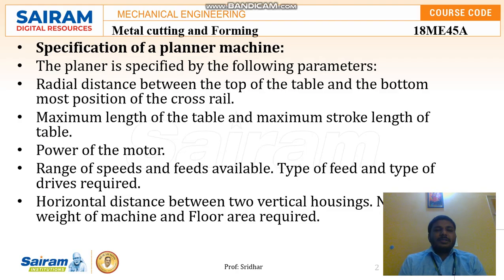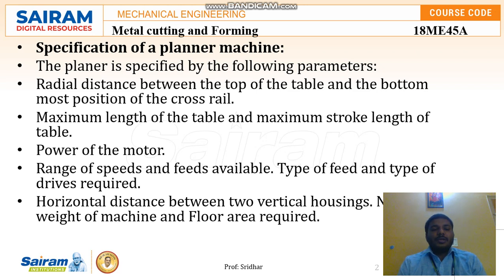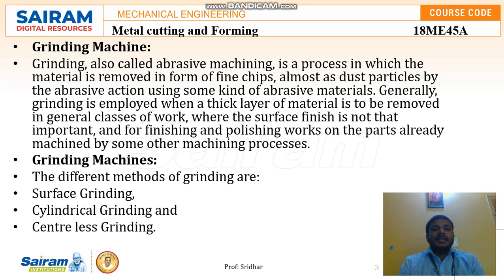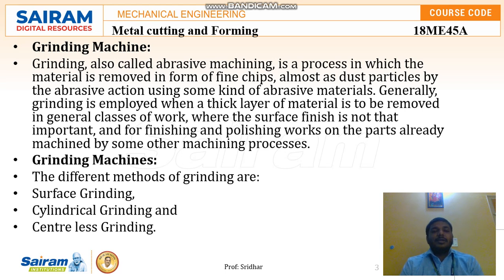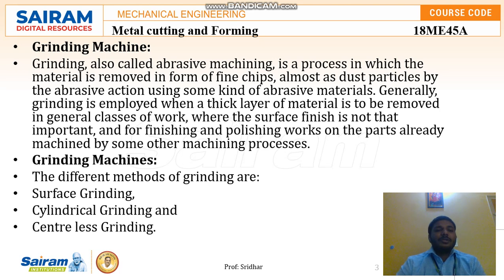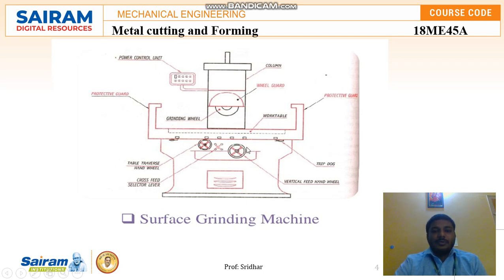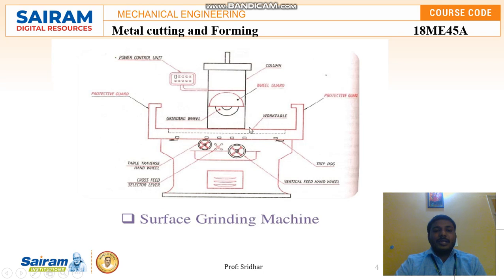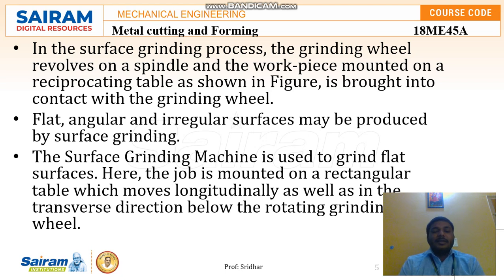Lecturer video 8_18me45A_Introduction to grinding machines Plain grinding machine_module 2-sridhar